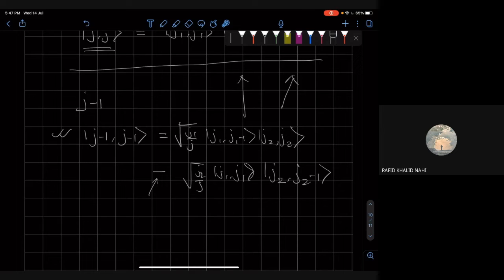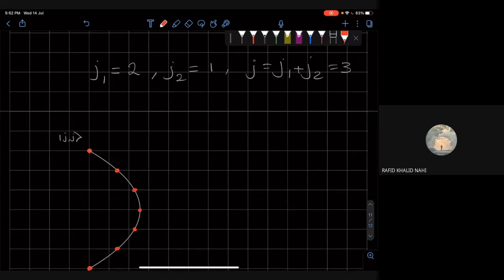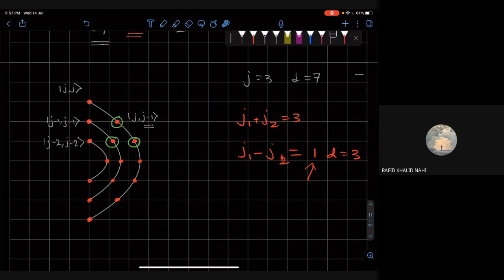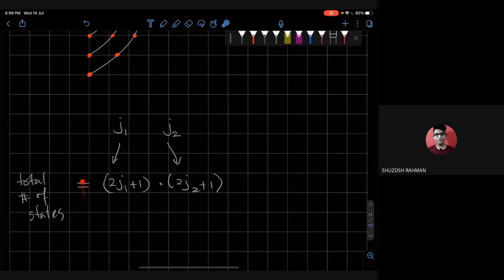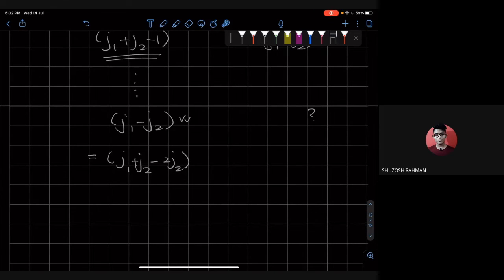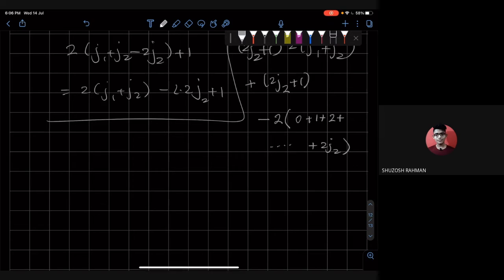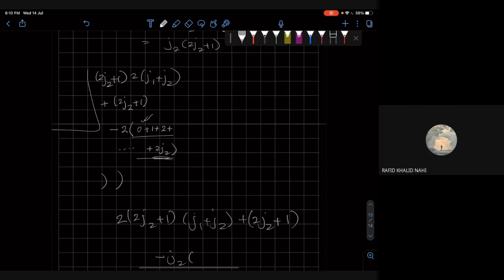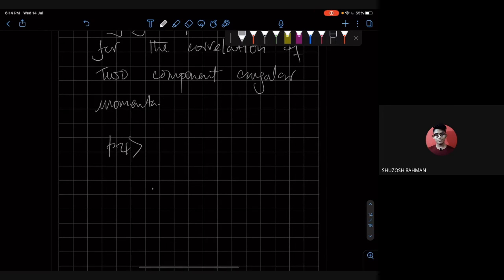QM III L10V5: The Clebsch-Gordan Series